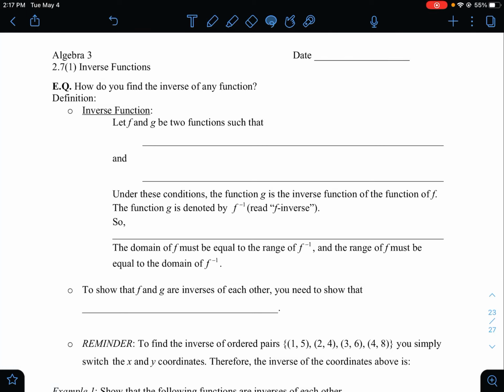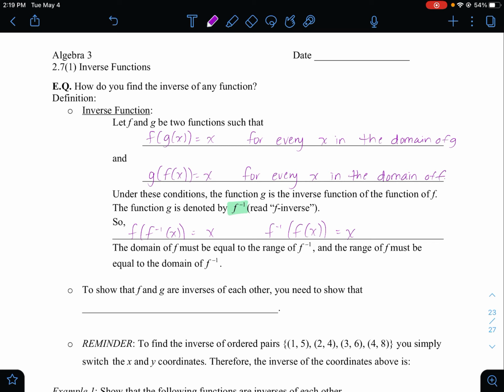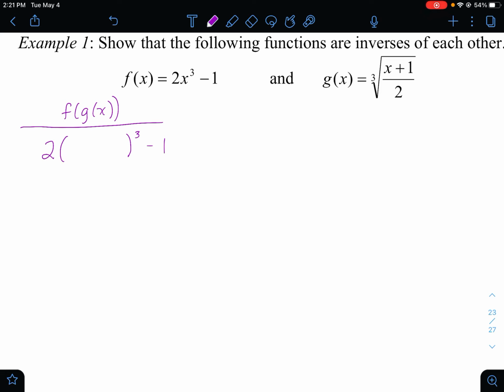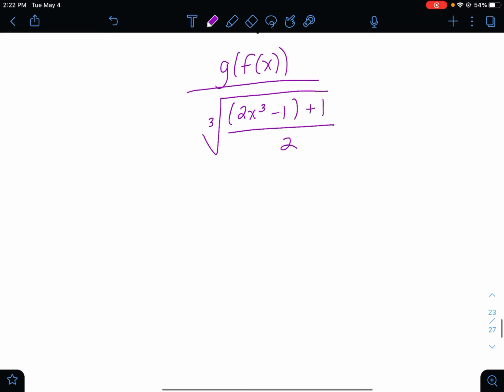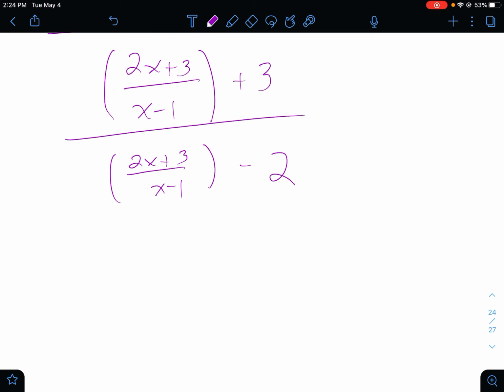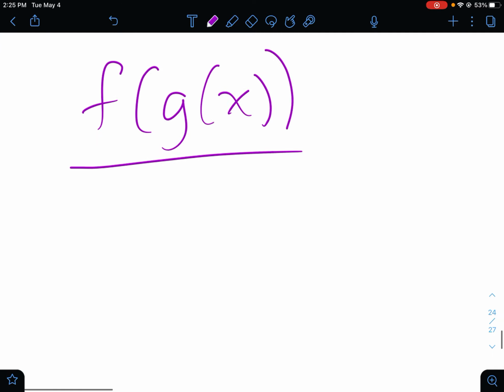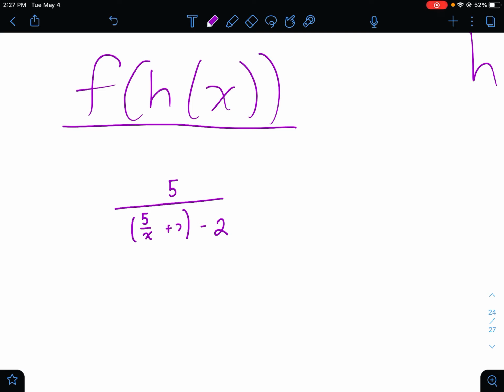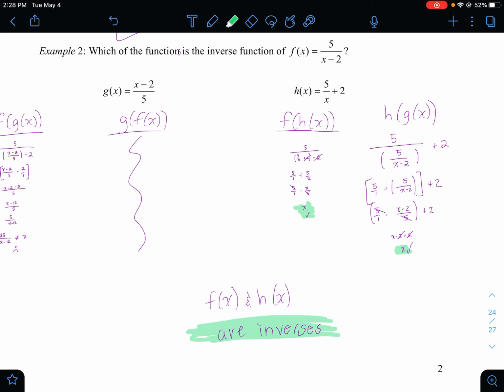2.7(1) Inverse Functions